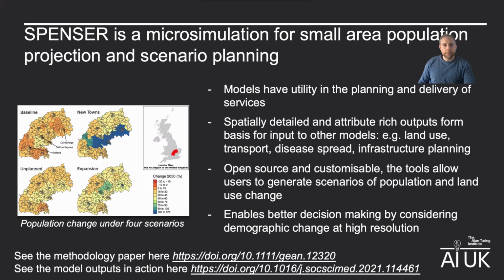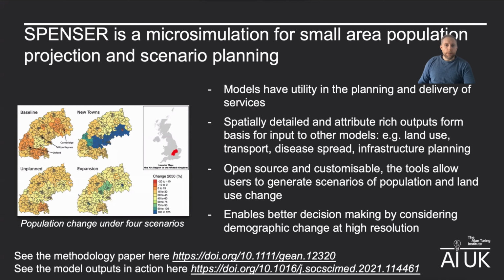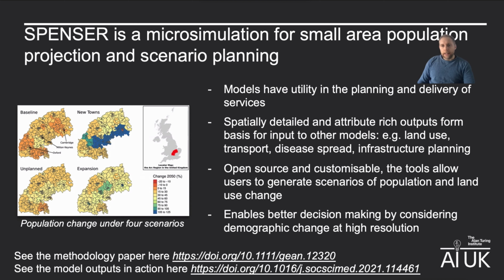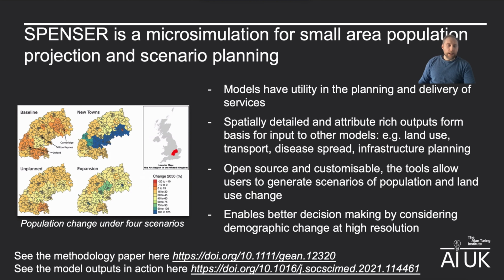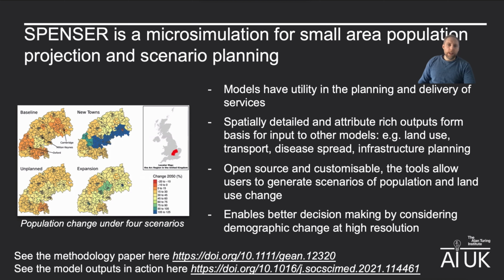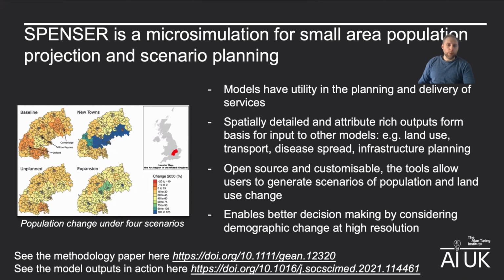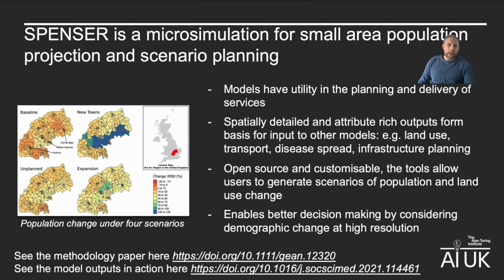SPENSER: A synthetic population estimation and scenario projection model